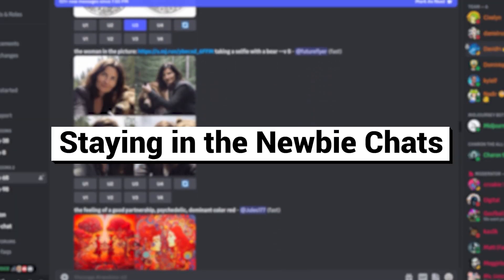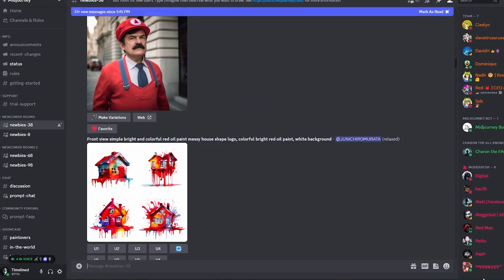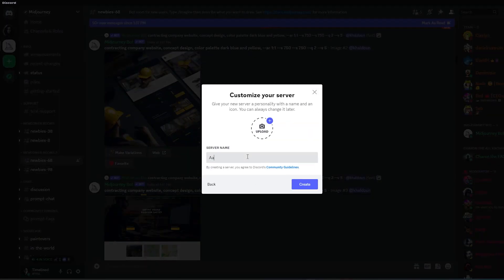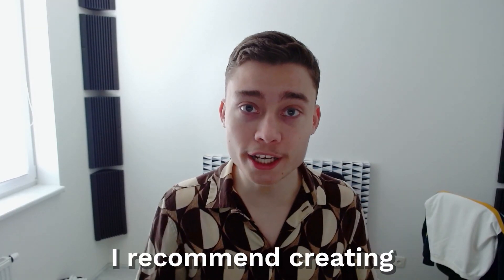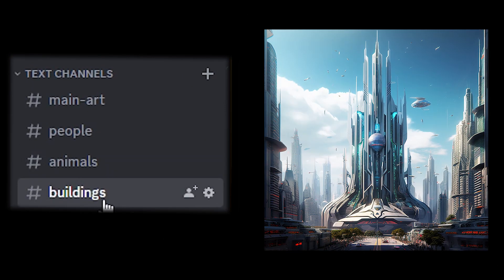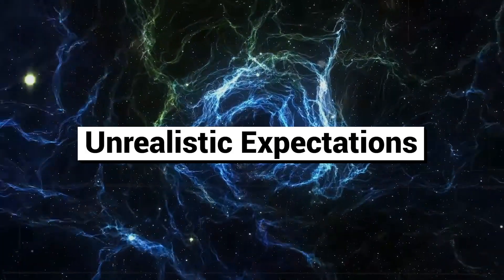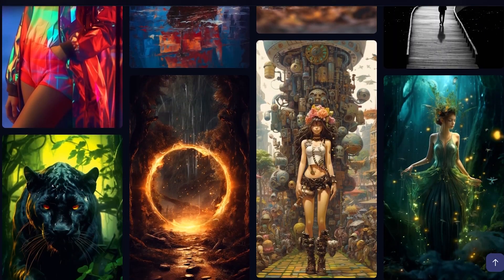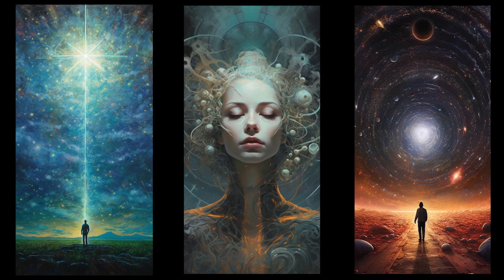20 Midjourney Mistakes Beginners Make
Here are 20 common mistakes Beginners make in Midjourney.

8/30